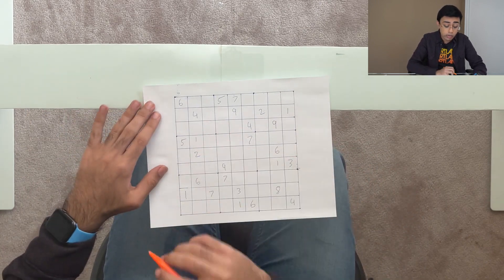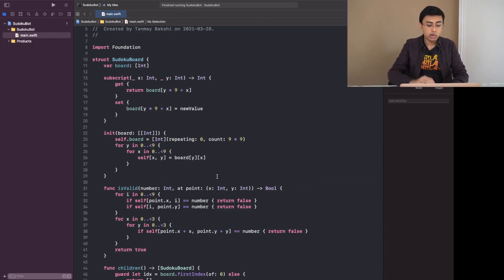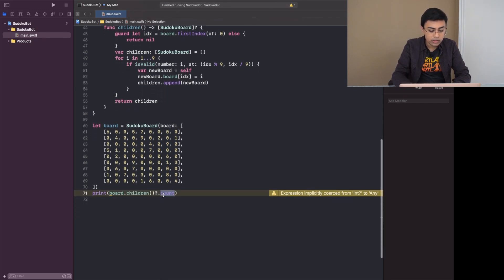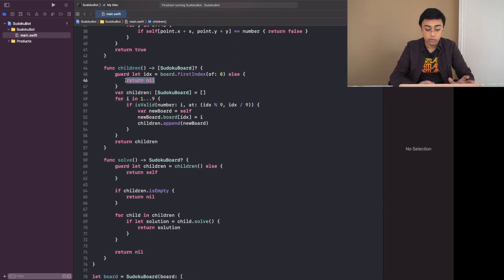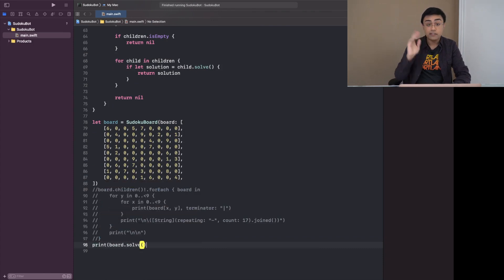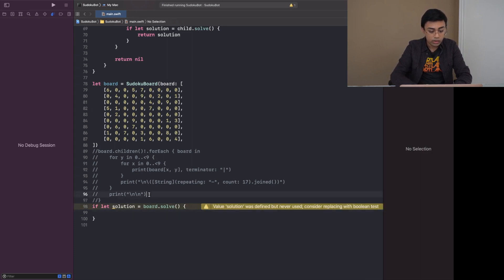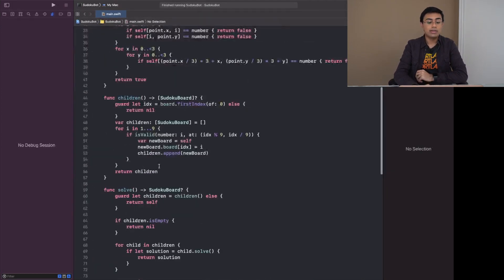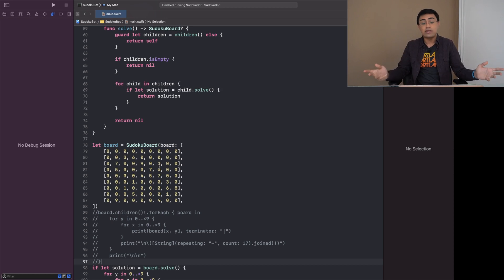Sudoku Playing Bot w/ Backtracking!